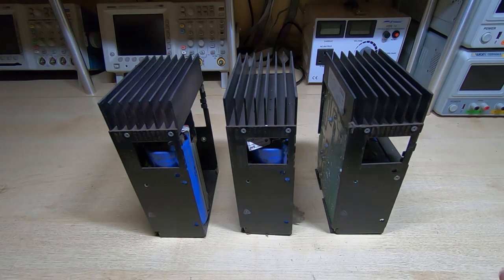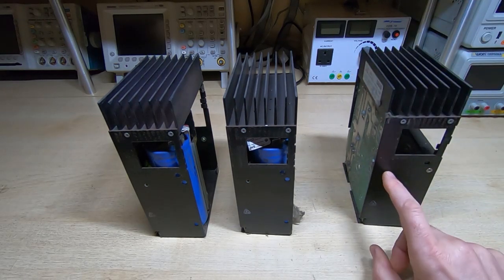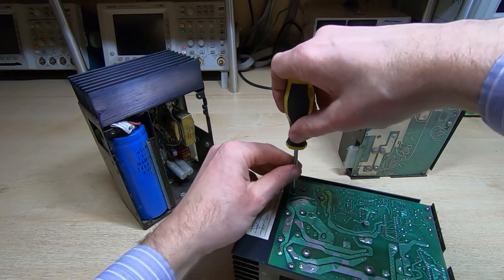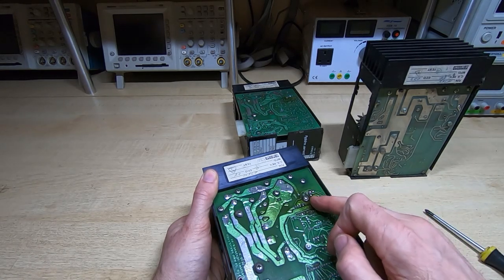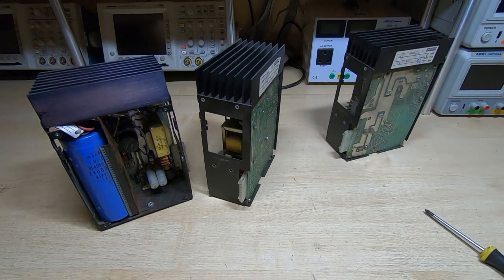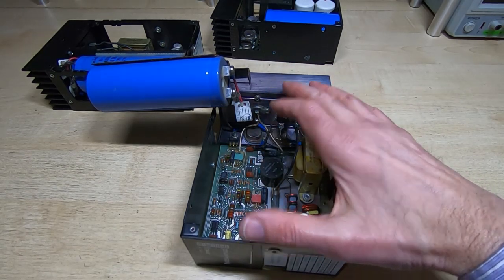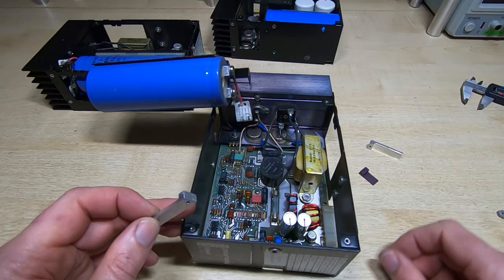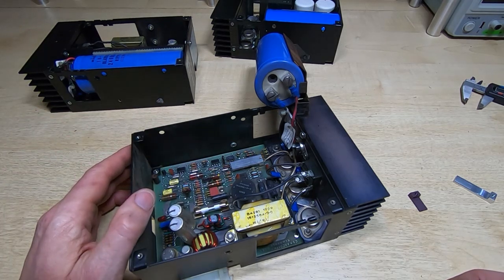PDP11-34A Repair Part6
In this video I clean up the regulators from the DEC 11/34A computer and make a small modification to the +5V 32A regulators.